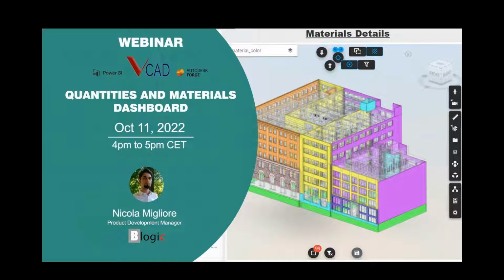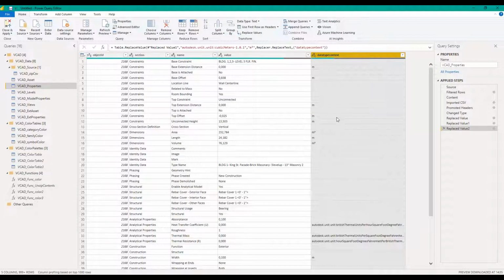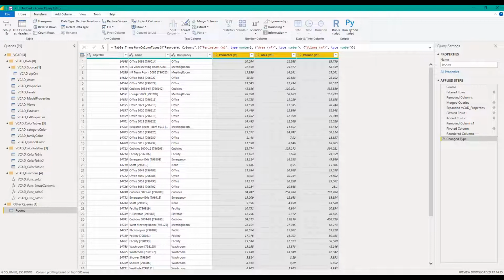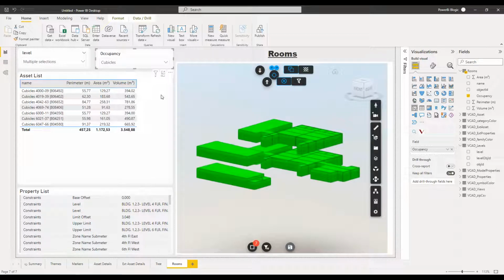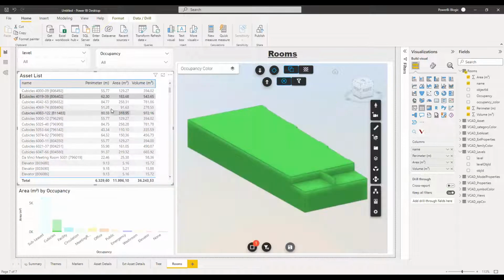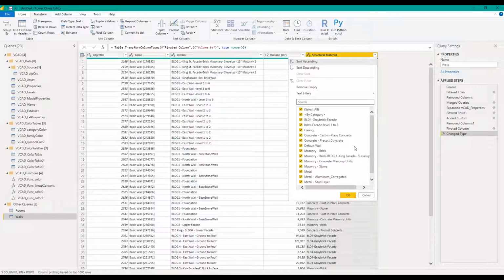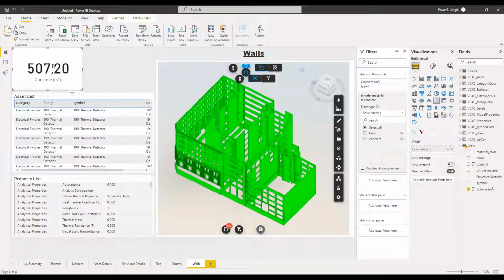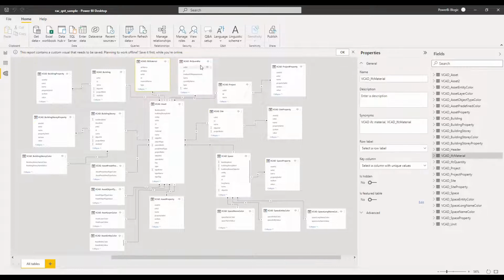Quantities and materials dashboard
During the webinar, we created a dashboard highlighting how to use quantity and material data in a report. We then see how Vcad makes it easy to leverage the information contained in BIM files, transforming it and associating it with the rendering of the model.

to try Vcad now!
Write to us for a demo.